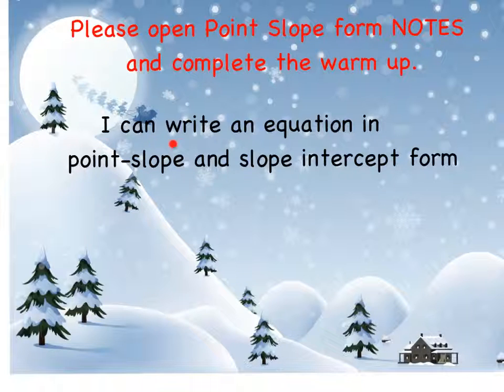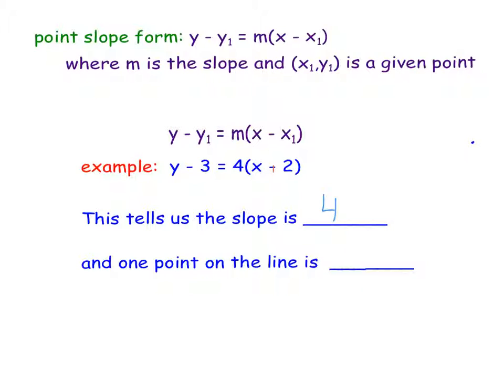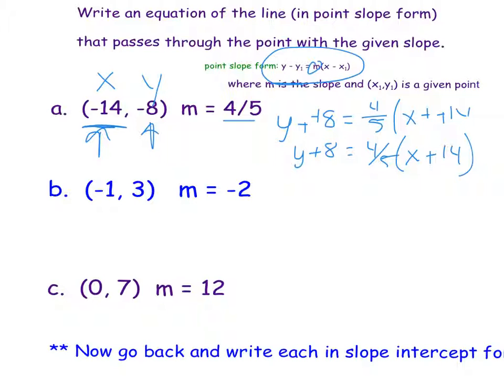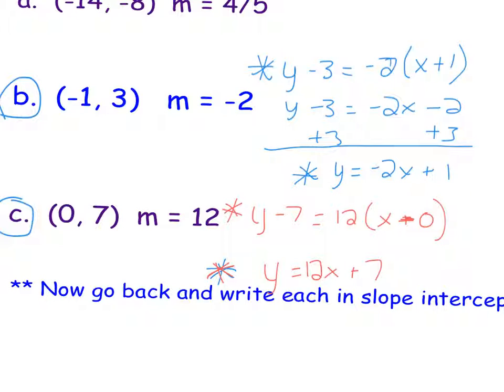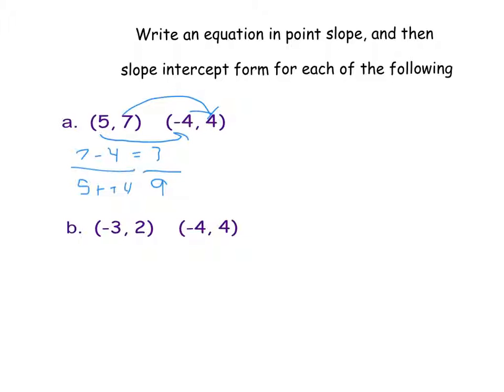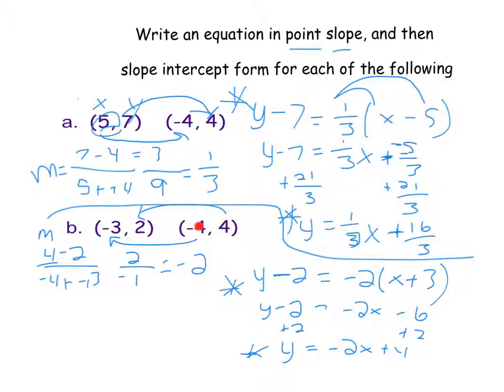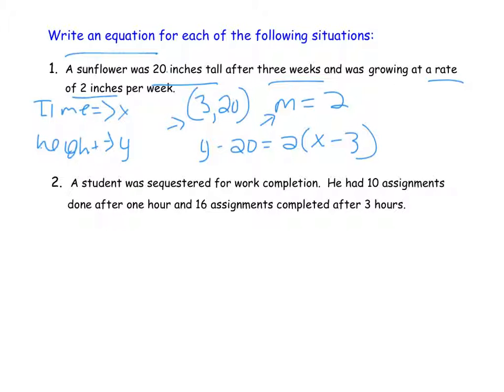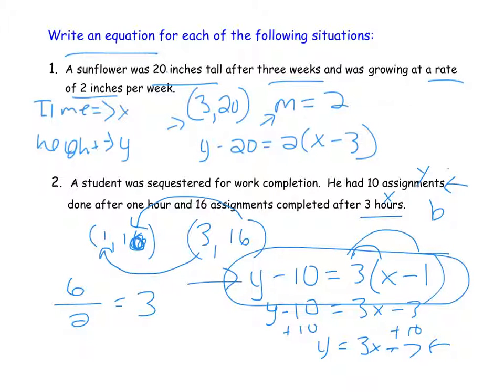point slope form notes